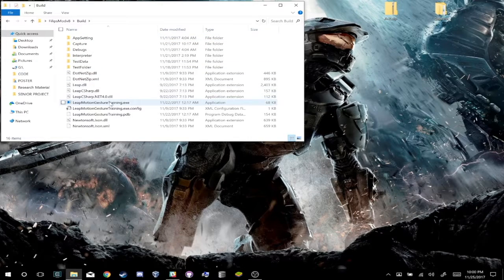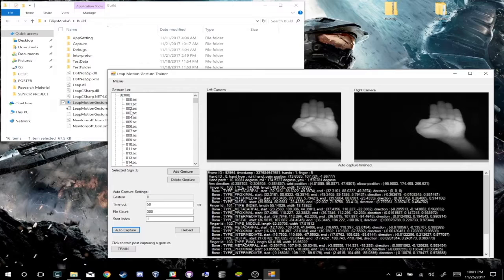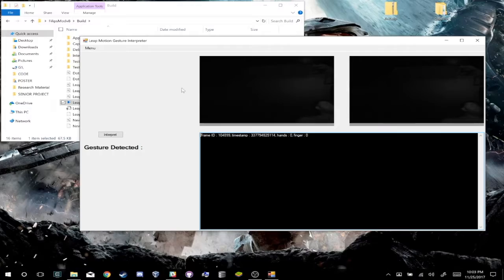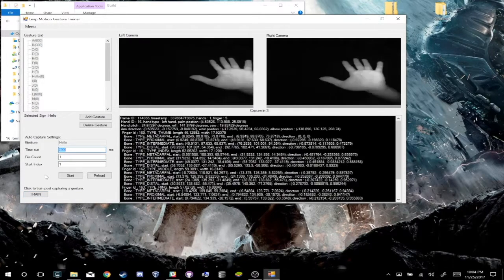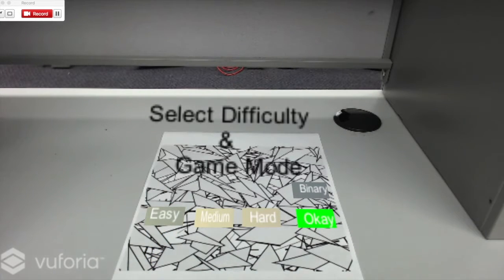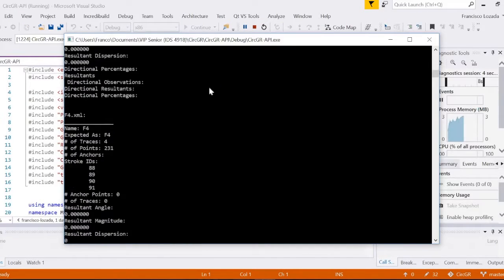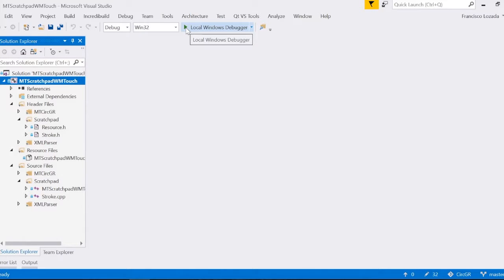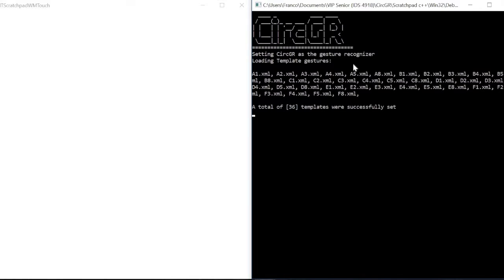FIU SCIS-2017Fall-AR-VR-VE For Computer Science Education-UserGuide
User guide for the ARCSEducation, CircGR, CodeVR, & mmGRasl sugroups of the AR-VR-VE For Computer Science Education project.